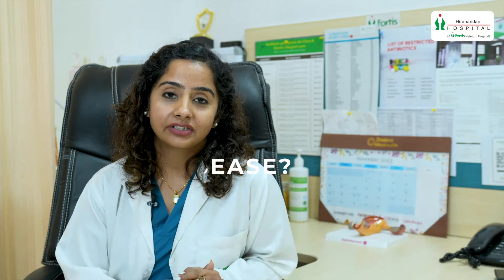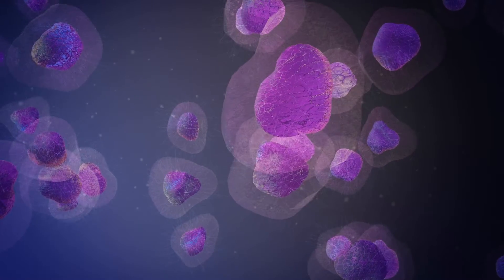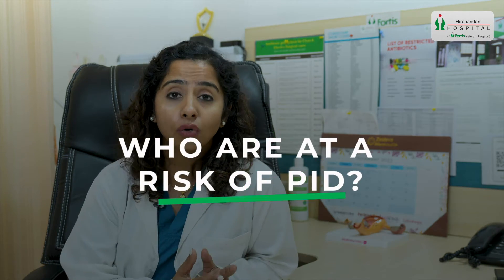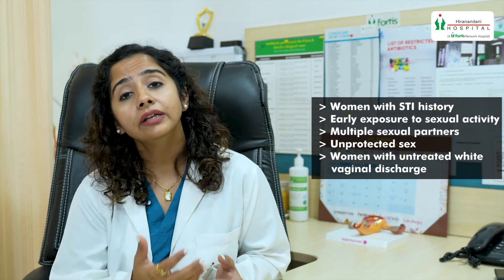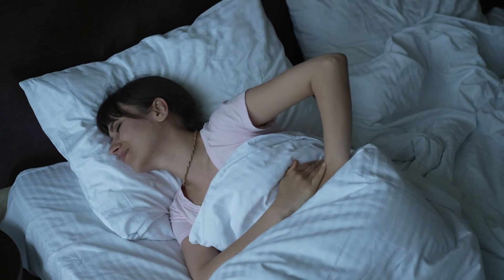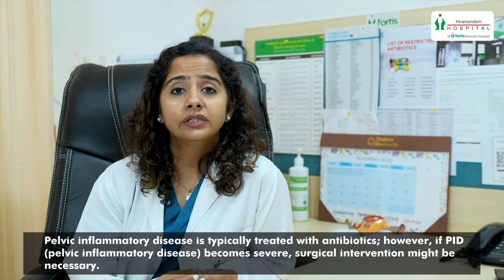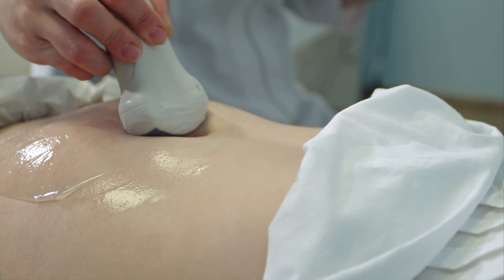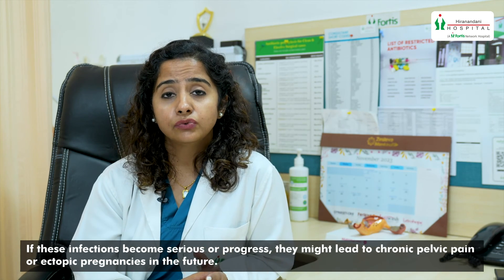What Is Pelvic Inflammatory Disease (PID) | PID ka इलाज , Risk Of PID | Dr Sonamm Tiwari | VAS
In this video, Dr. Sonamm Pratik Tiwari, a consultant in obstetrics and gynaecology at Fortis Hospital Vashi, discusses pelvic inflammatory disease. She explains that PID is an infection affecting the female reproductive organs, encompassing the ovaries, fallopian tubes, cervix, and uterus. Dr. Sonamm outlines the various bacteria responsible for causing sexually transmitted infections (STIs).
She highlights women at risk, including those with a history of STIs, early exposure to sexual activity, multiple sexual partners, unprotected sex, and women with untreated white vaginal discharge. Dr.Tiwari emphasizes that while pelvic inflammatory disease is typically treated with antibiotics, severe cases may require surgical intervention. Diagnostic methods such as pelvic examinations, cervical swabs, or pelvic ultrasounds are recommended. Detecting this disease is crucial, as untreated infections can lead to chronic pelvic pain or ectopic pregnancies in the future.
To learn more about this condition, watch the video and share it with your loved ones.

इस वीडियो में, फोर्टिस अस्पताल वाशी में प्रसूति एवं स्त्री रोग विज्ञान के सलाहकार डॉ. सोनम प्रतीक तिवारी, पेल्विक सूजन की बीमारी पर चर्चा करते हैं। वह बताती हैं कि पीआईडी ​​एक संक्रमण है जो महिला प्रजनन अंगों को प्रभावित करता है, जिसमें अंडाशय, फैलोपियन ट्यूब, गर्भाशय ग्रीवा और गर्भाशय शामिल हैं। डॉ. सोनम यौन संचारित संक्रमण (एसटीआई) पैदा करने के लिए जिम्मेदार विभिन्न जीवाणुओं की रूपरेखा बताते हैं।
वह जोखिम वाली महिलाओं पर प्रकाश डालती हैं, जिनमें एसटीआई का इतिहास, यौन गतिविधियों के शुरुआती संपर्क, एकाधिक यौन साथी, असुरक्षित यौन संबंध और अनुपचारित सफेद योनि स्राव वाली महिलाएं शामिल हैं। डॉ.तिवारी इस बात पर जोर देते हैं कि हालांकि पेल्विक सूजन की बीमारी का इलाज आमतौर पर एंटीबायोटिक दवाओं से किया जाता है, लेकिन गंभीर मामलों में सर्जिकल हस्तक्षेप की आवश्यकता हो सकती है। पैल्विक परीक्षण, गर्भाशय ग्रीवा स्वैब या पैल्विक अल्ट्रासाउंड जैसी नैदानिक ​​विधियों की सिफारिश की जाती है। इस बीमारी का पता लगाना महत्वपूर्ण है, क्योंकि अनुपचारित संक्रमण भविष्य में क्रोनिक पेल्विक दर्द या एक्टोपिक गर्भधारण का कारण बन सकता है।
इस स्थिति के बारे में अधिक जानने के लिए वीडियो देखें और इसे अपने प्रियजनों के साथ साझा करें।

Chapters:
0:00 Intro
0:09 What is pelvic Inflammatory Diseases?
0:42 Who Are at a risk of PID
1:24 How to treated a PID
2:10 End